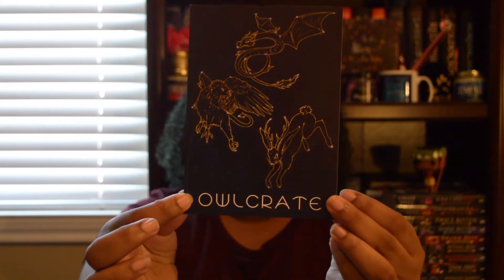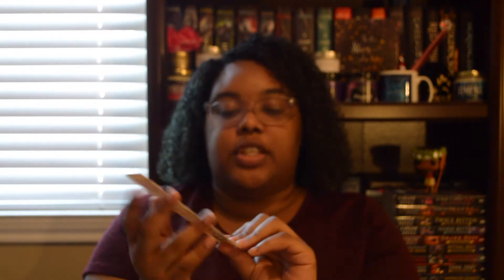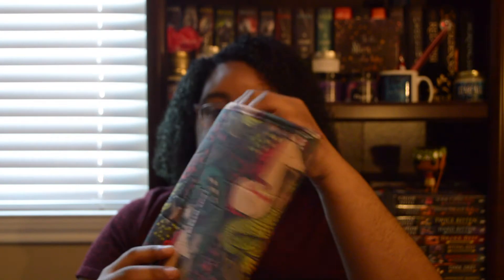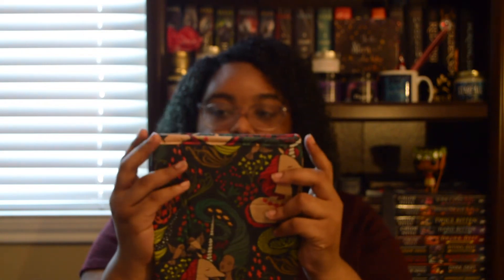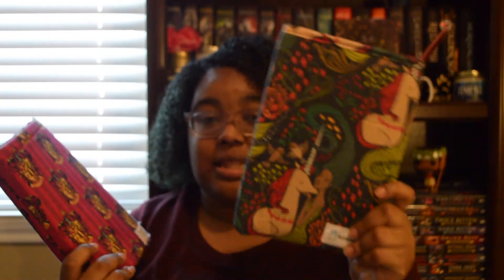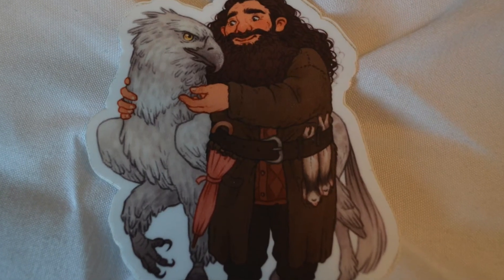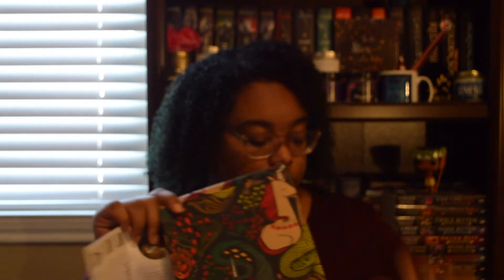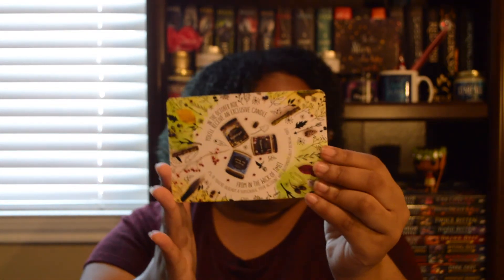Mythical Creatures (Owl Crate Unboxing) | September 2017